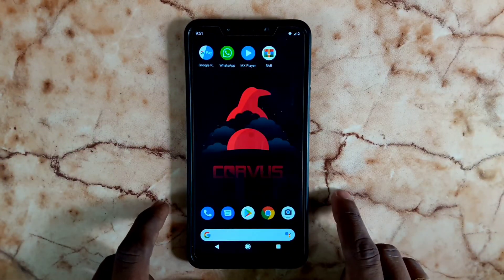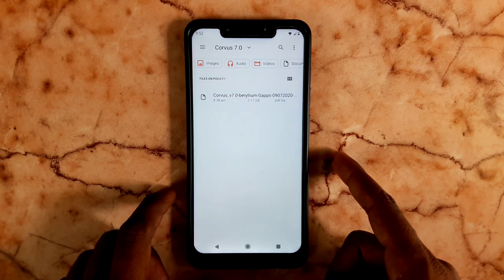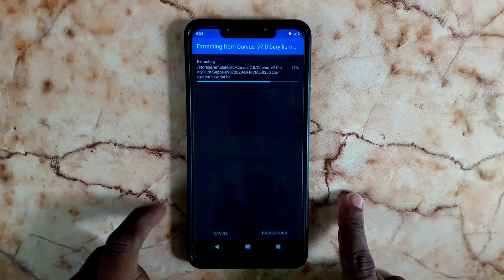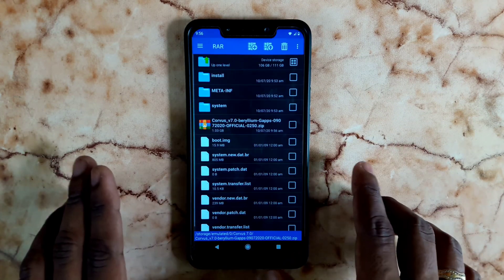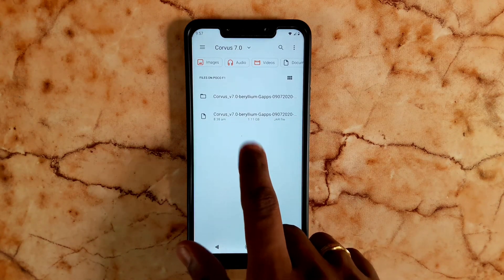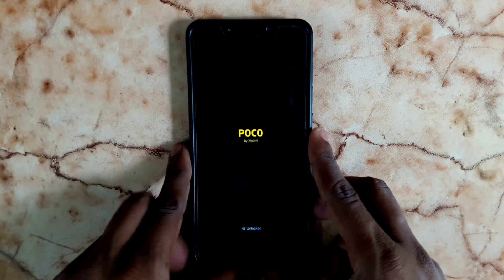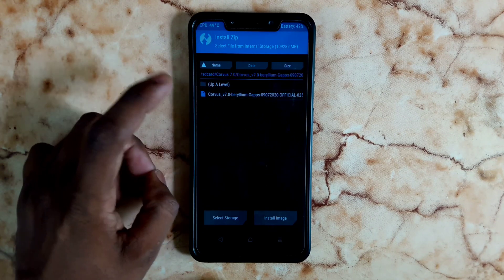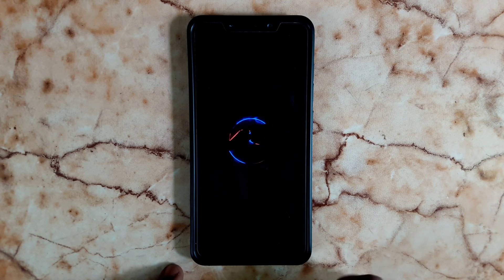Corvus OS 7.0 Update in Tamil || Dirty Flash || Poco F1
ALL CREDITS TO CORVUS DEV'S

POCO F1 : (GO TO FILES AND CHOOSE gapps varrient - 1058.29MB)